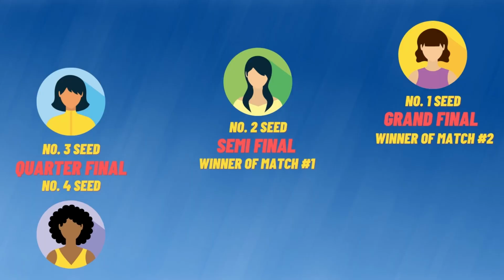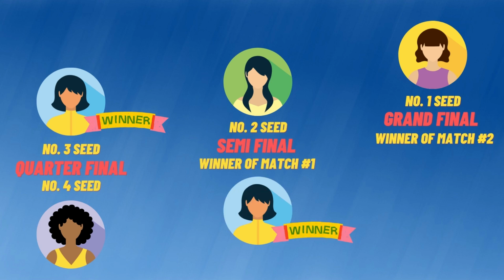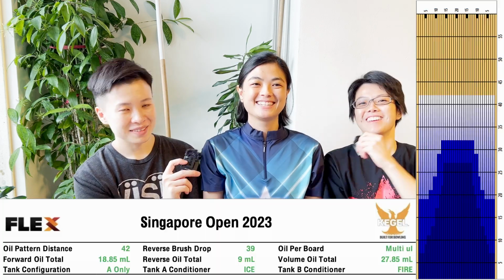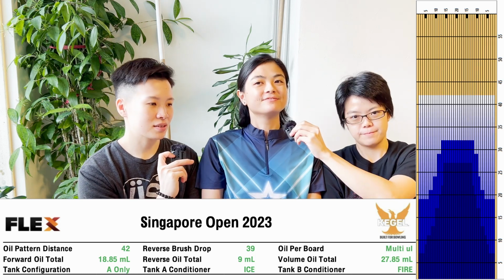53rd Singapore International Open 2023